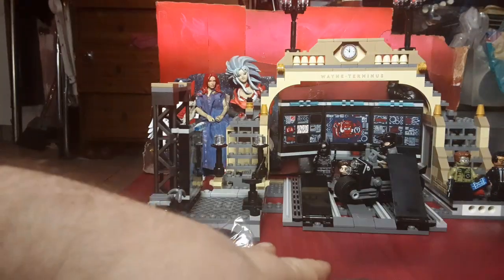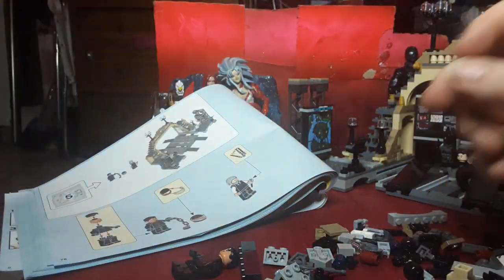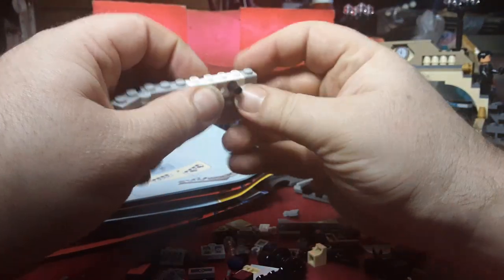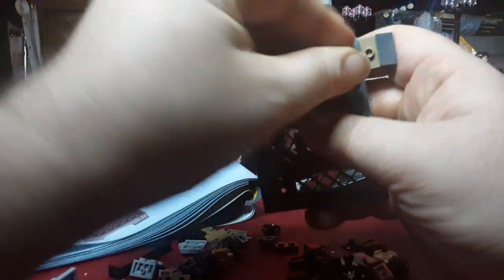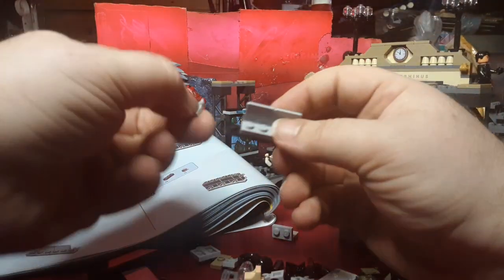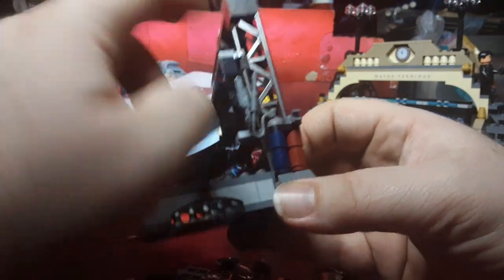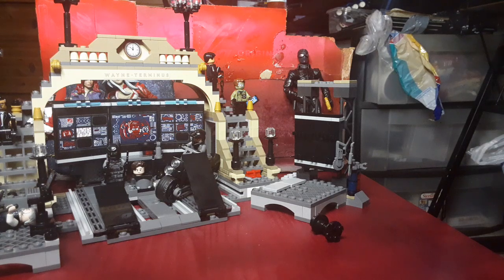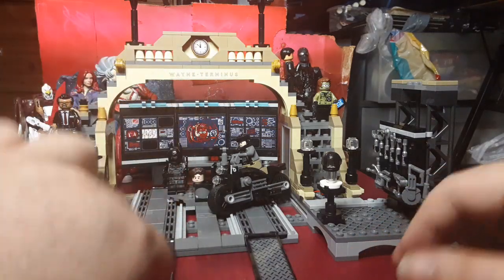let's build part 5: Lego The BATMAN Batcave: The Riddler face-off part 5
part 5